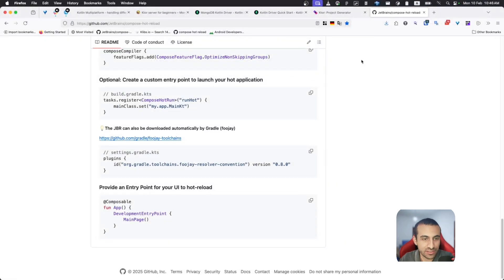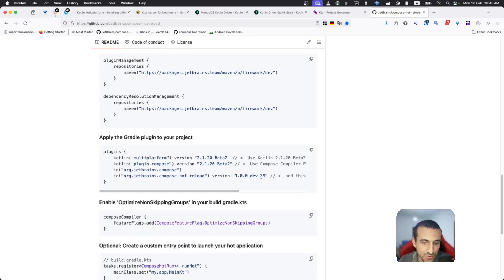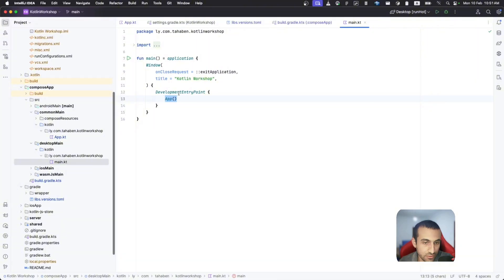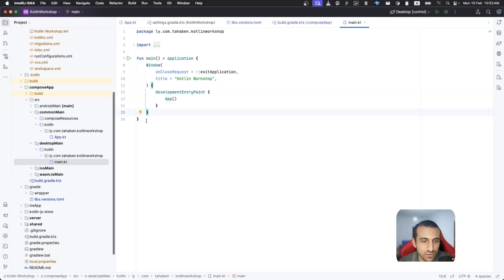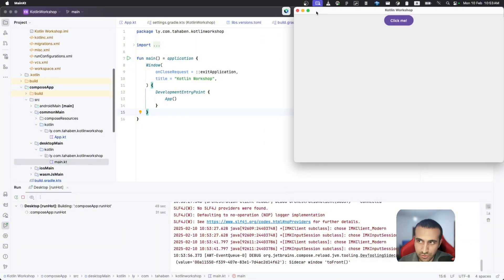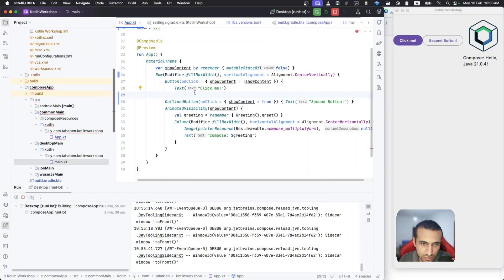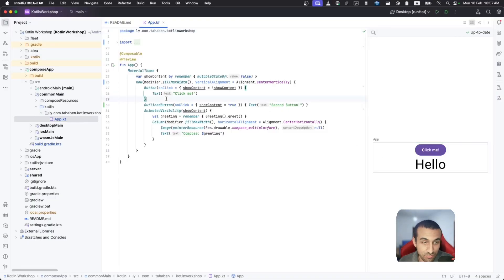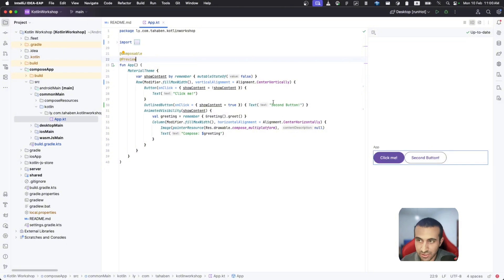Compose Multiplatform Hot reload and preview. (setup and test)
A quick preview of the upcoming features to compose multiplatform

00:00 Hot reload setup
04:26 Hot reload Demo
07:35 Common Preview